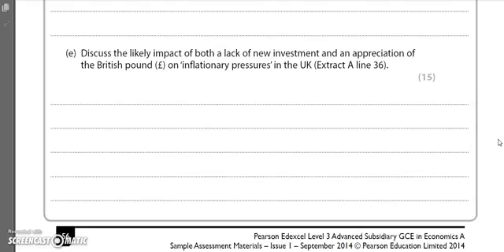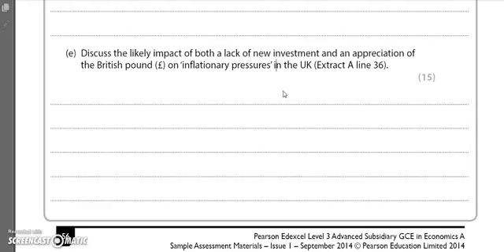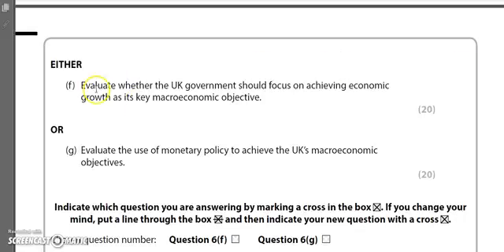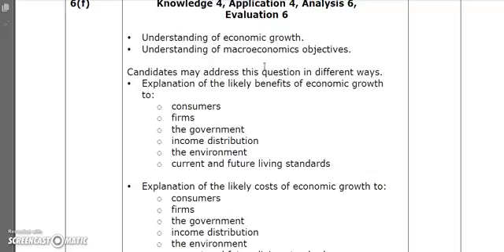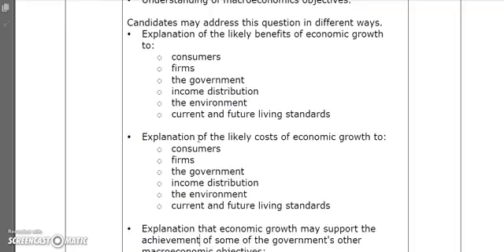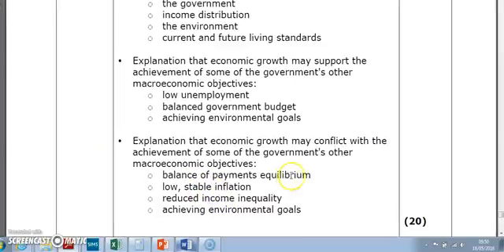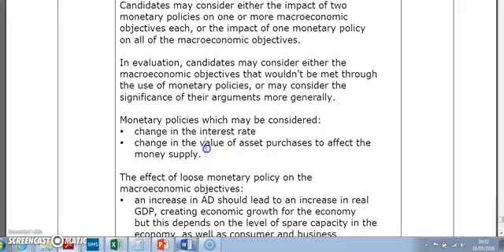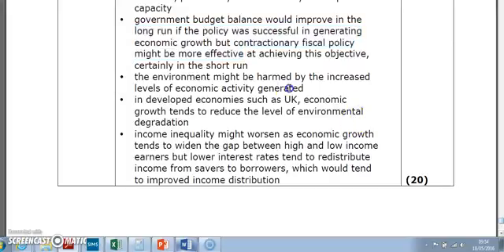Economics Theme 2 Exam part 3